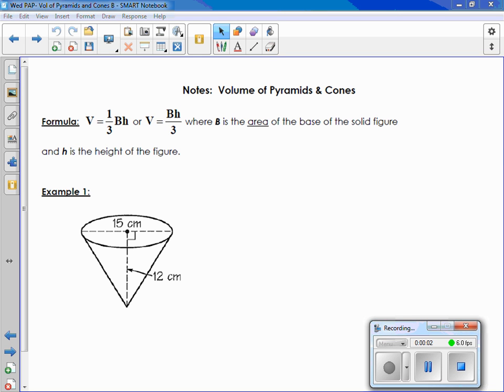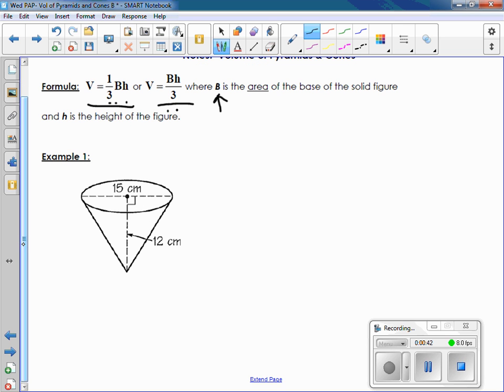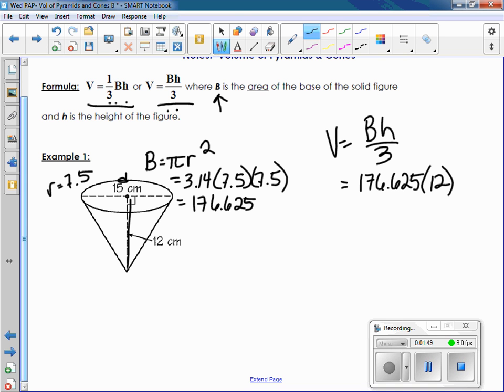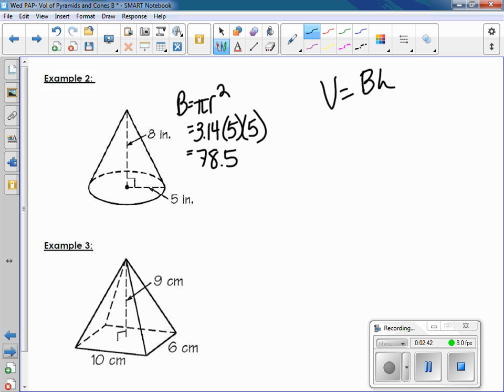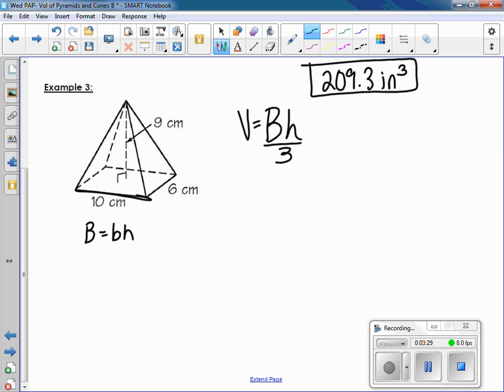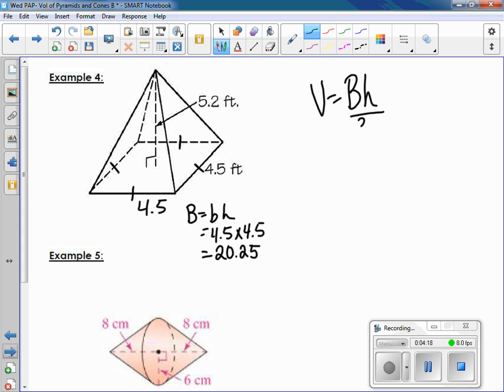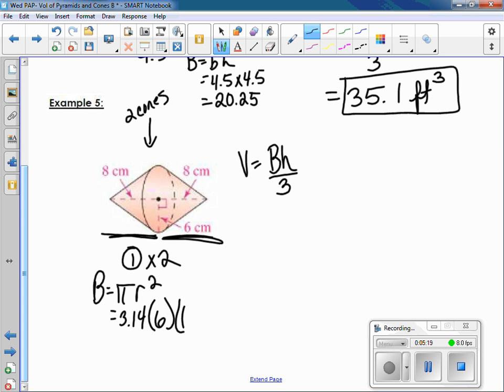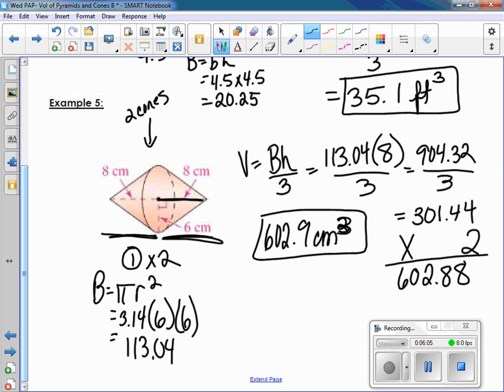Pre AP Volume of Pyramids and Cones